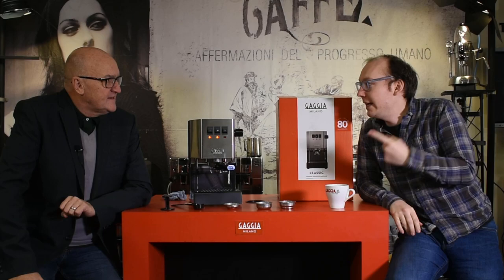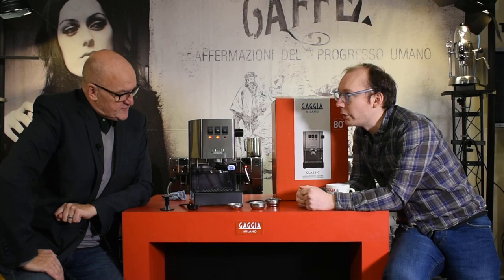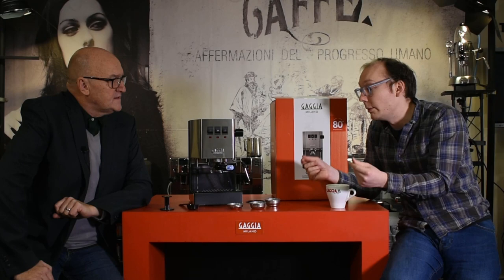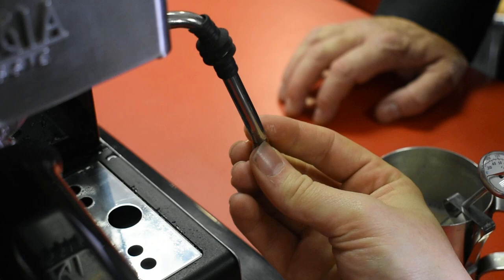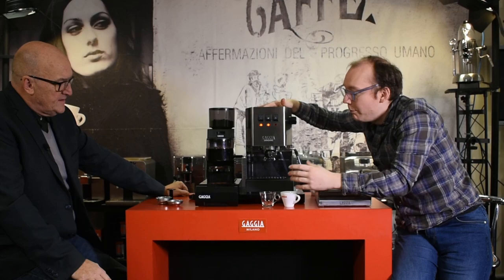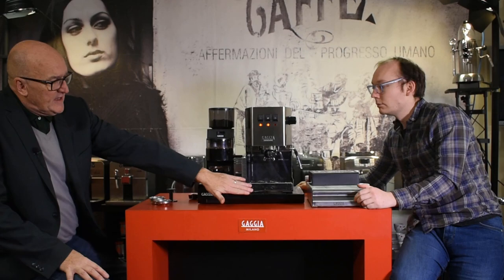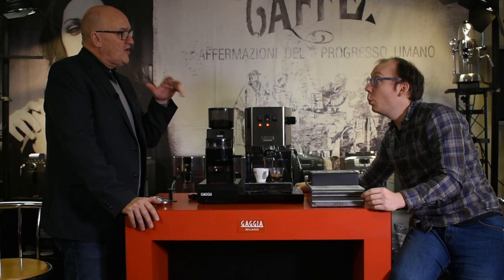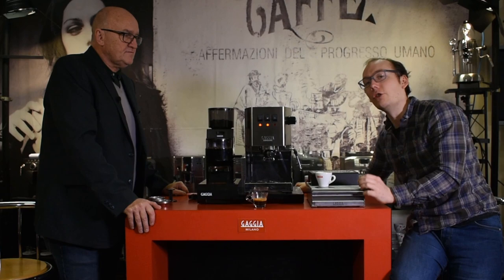New Classic 2019 Review - Gaggia Caffe TV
The new Gaggia Classic is the culmination of our 80 years of tradition, history, and experience. We know that quality espresso is a ritual requiring the utmost care and attention so we built the best machine for the job. With the Gaggia Classic you can pay attention to every detail and brew real, Italian espresso with the utmost precision.